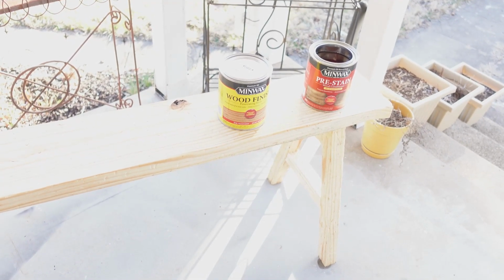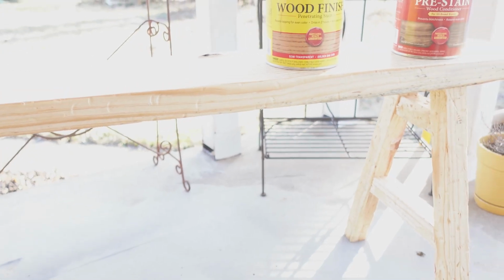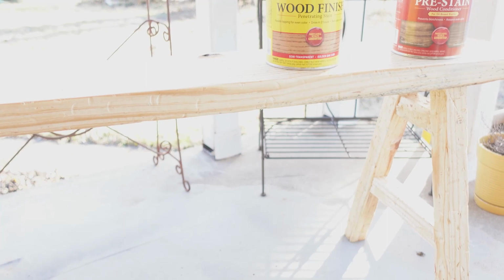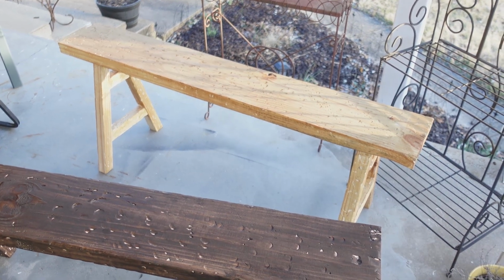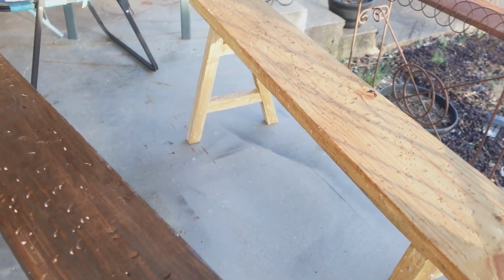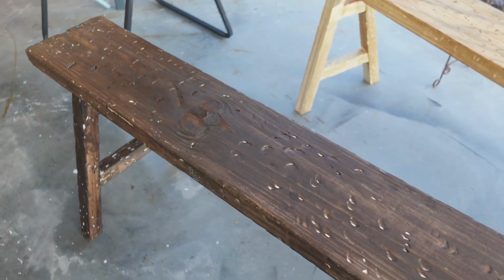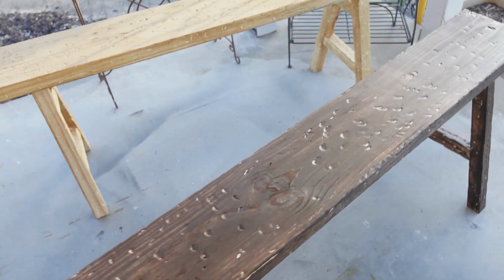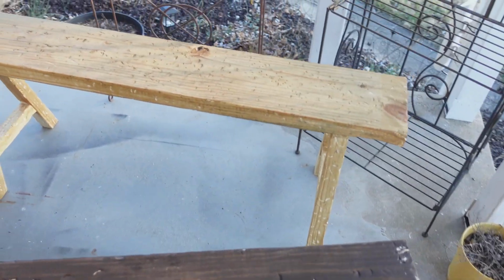$10 EASY FARMHOUSE BENCH FROM ETSY PLANS!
In today's short video, I am showing you two rustic farmhouse benches I made from a simple set of downloadable plans I purchased from Etsy for $4.99. I didn't record me actually building these otherwise it wouldn't be fair to the person that actually created the plans for them and therefore I am just showing you what they look like and how they turned out using 2 different colors of Minwax stain.

Just a fun little project and super affordable to make. The wood was about $8.00 per plank (one plank makes one bench) and a few dollars for screws and wood putty and less than a $1.00 for stain since you don't use that much out of a full can.

Products I used that can be found either online or at most hardware/big box stores:
Minwax pre-stain wood conditioner
Minwax penetrating stain in Golden Oak
Minwax gel stain in Coffee
Minwax fast drying polyurethane in Clear Satin finish